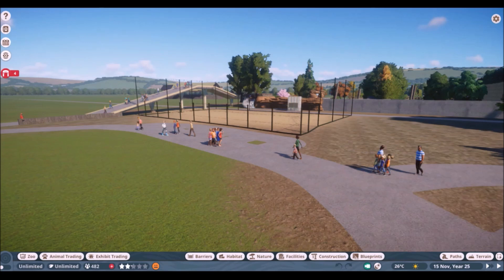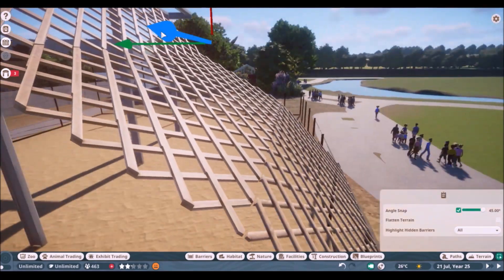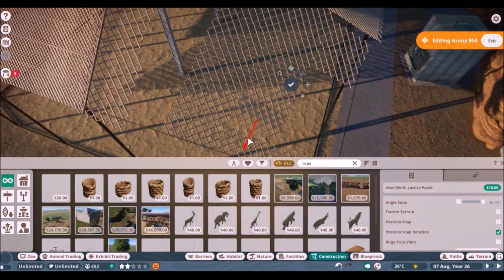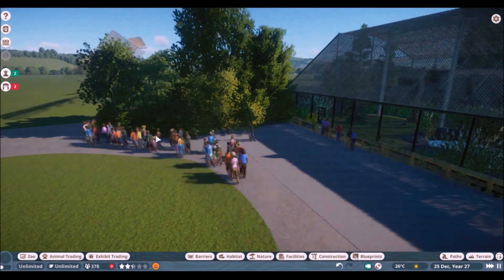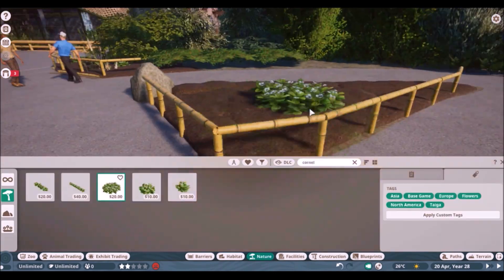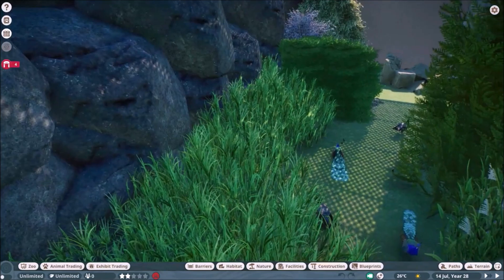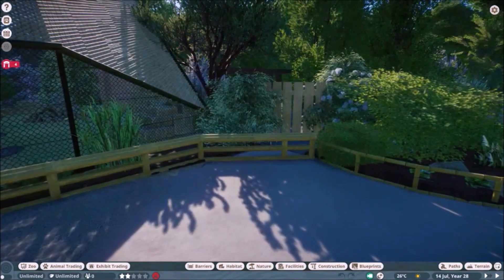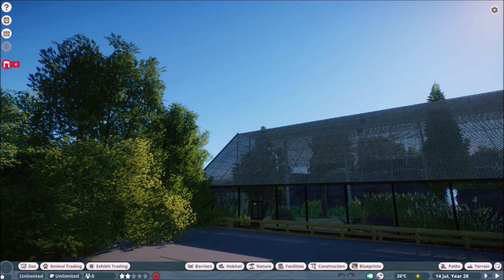Building Chester Zoo: VULTURES, GARDENS, SURPRISES, oh my! | Speed Build | Planet Zoo Ep.6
Welcome to episode 6 of our regular series in which we build not one, but TWO new enclosures from the world-famous Chester Zoo.

Skip ahead to 3:07 for the build process, or to 16:44 to see everything finished.

Workshop items in this build:
WILL ADD SOON!